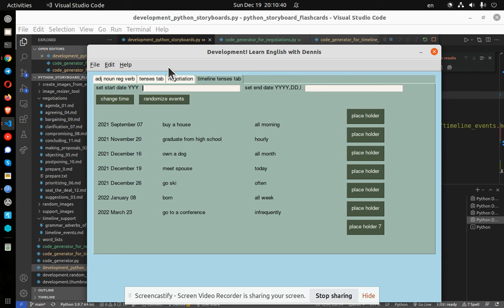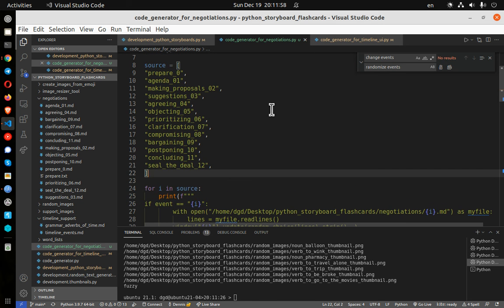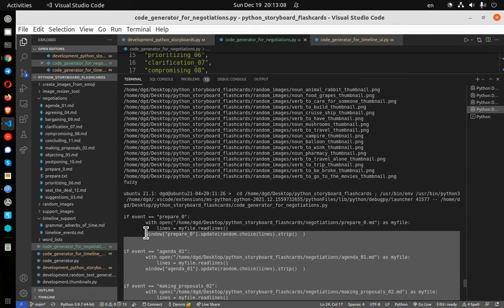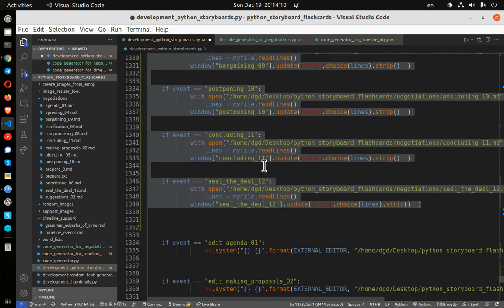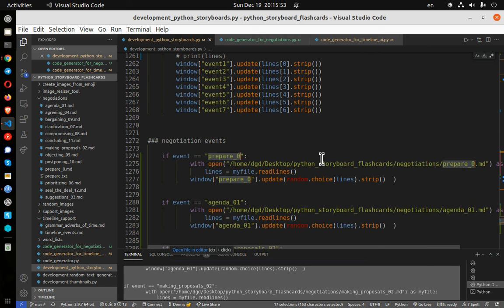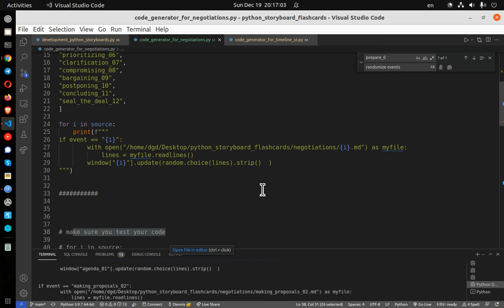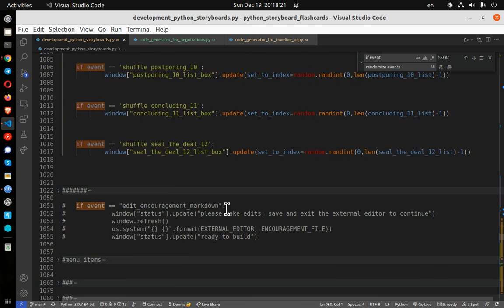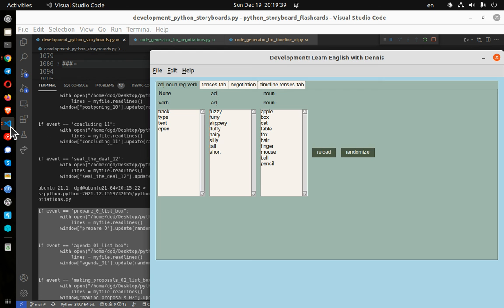code generator _fail_ : it's not all peaches and cream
All errors are mine but maybe you'll learn something from this!